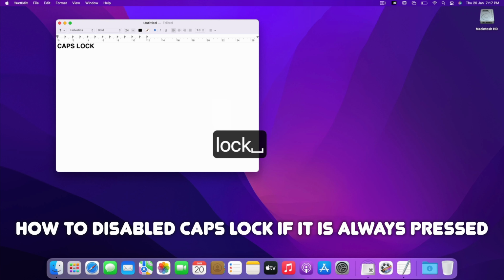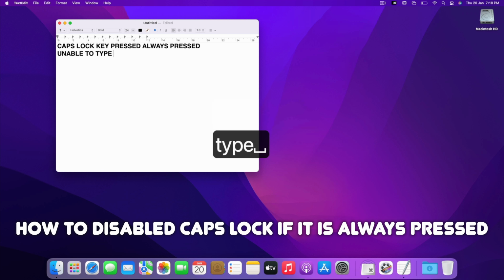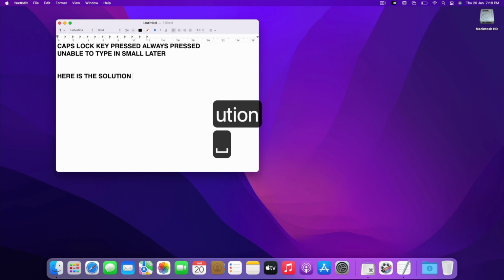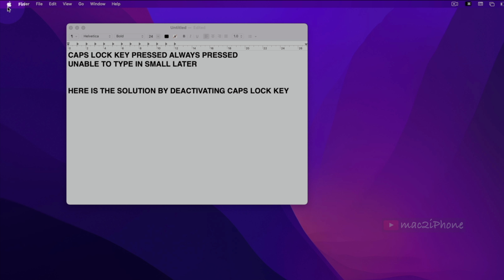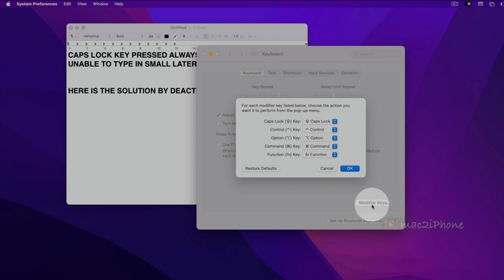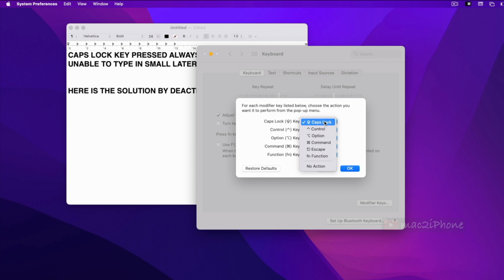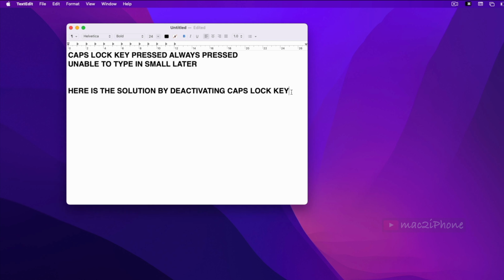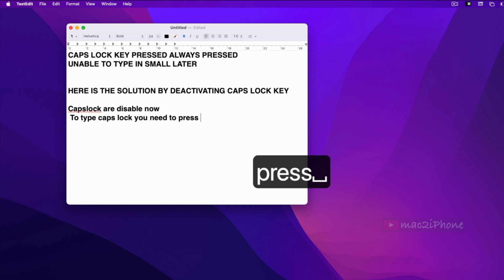How to Fix Caps Lock if it always pressed on mac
If the caps lock always on and it is a hardware issue. You can fixed it with out costly Keyboard replacement.